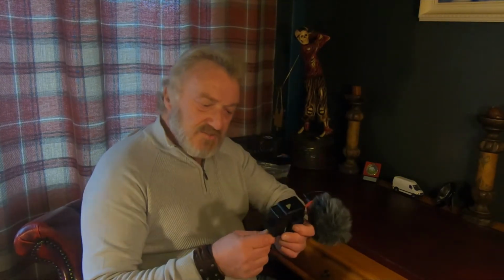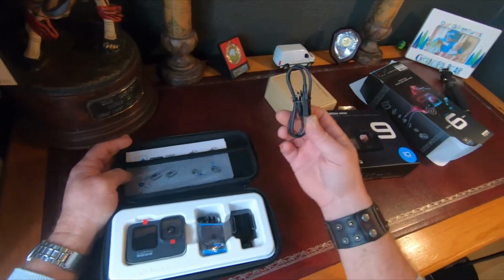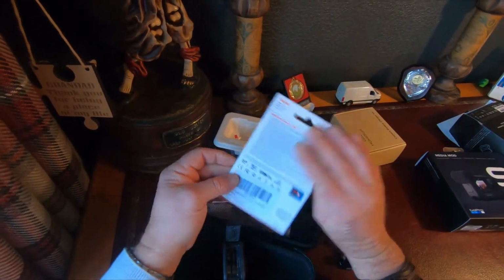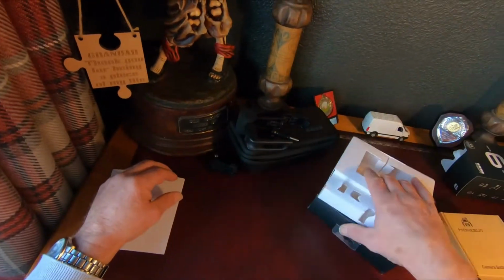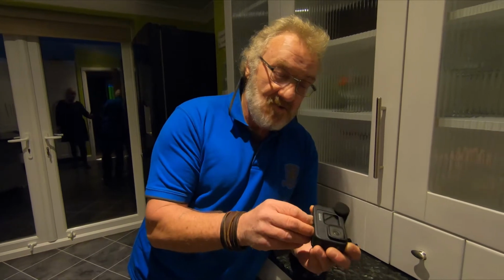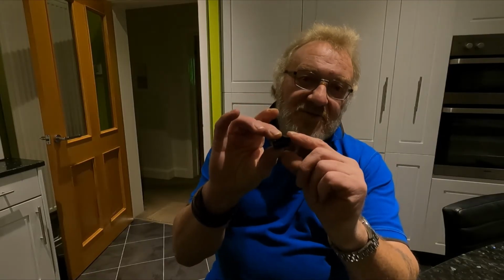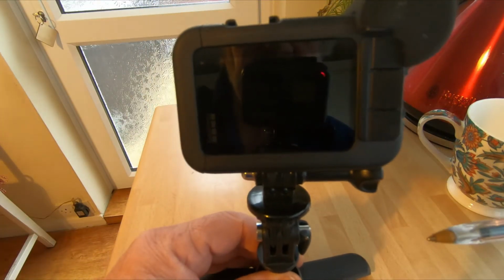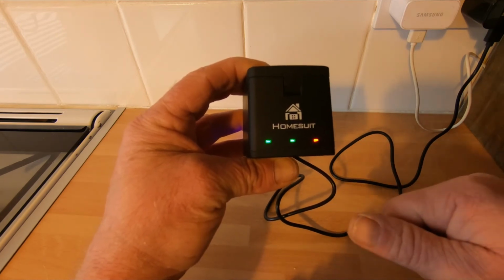90 / Hero 9 unboxing and audio test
In this video we unbox our new Hero 9 Black along with the media mode and battery pack, and with the help of my grandsons Ciaran and Frankie we carry out an audio test  , however it does help if you press the record button.
Along my first thoughts on the hero 9 and  the accessories .
I would like to say a big thank you to my grandsons and daughter for helping in this video , this helps to make a lovely family memory .